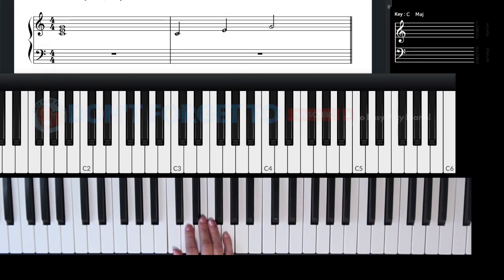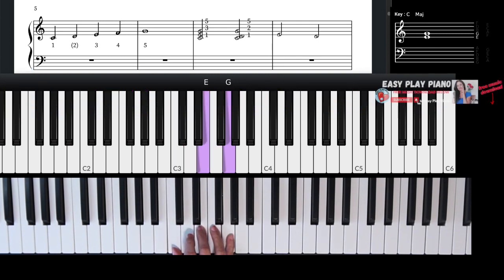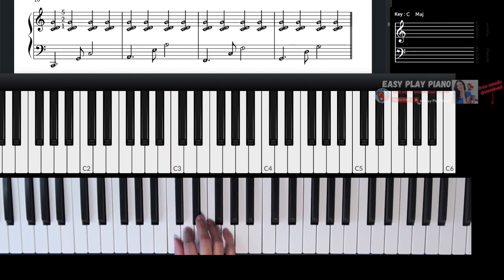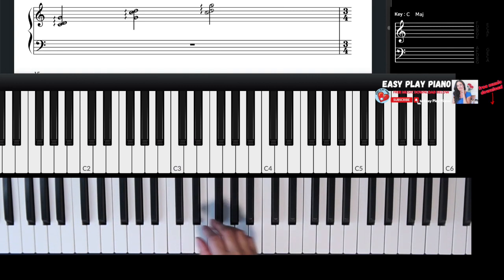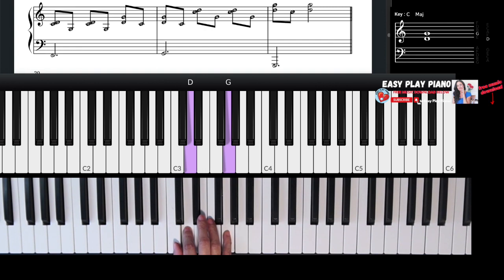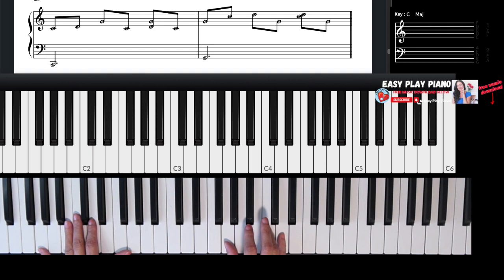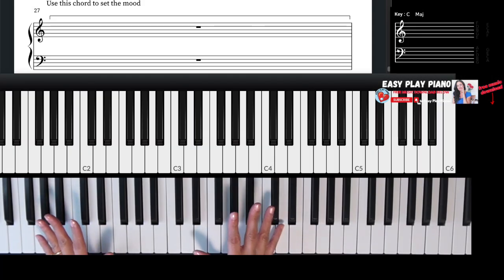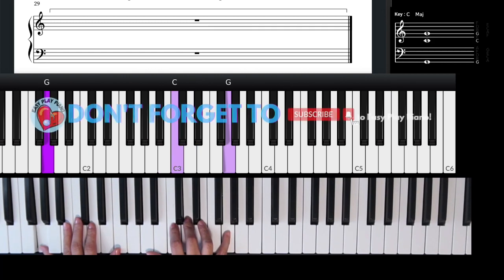PIANO IMPROVISATION - ONE SIMPLE TRICK TO SOUND TOP - NOTCH IN 2023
PIANO IMPROVISATION - ONE SIMPLE TRICK TO SOUND TOP - NOTCH in 2023// Today I have a new piano improvisation tutorial for beginners on how to improvisation on the piano with just one interval in 2023. If you want to learn some easy ways to improvise so that you know how to improvise on the piano or how to improvise at the piano next time you're with your friends, simply follow along with me! Learn how to improvise in any social setting using just one interval. It's also a great lesson on how to improvise around chords if you're looking for that!

✔️Top 20 Chords ✔️Free 100-Day Practice Tracker✔️ Free Music ✔️Free Creative Musical Awareness Guide

🎹🎵💙 [FREE MASTERCLASS - 30 min online training] Learn My Proven 3-Step System to Build Confidence + Skills For Improvising at the Piano In Any Social Settings

💙🎹🎵[CONFUSED TO CONFIDENT: PIANO IMPROVISATION AT YOUR FINGERTIPS (IN ANY SOCIAL SETTING) - ONLINE PROGRAM] We’re open for enrollment! Schedule a FREE consultation to see if we’re a good fit to work together to build your permanent chord arranging and improvisational skills and confidence for improvising in any social setting (Spots are limited)